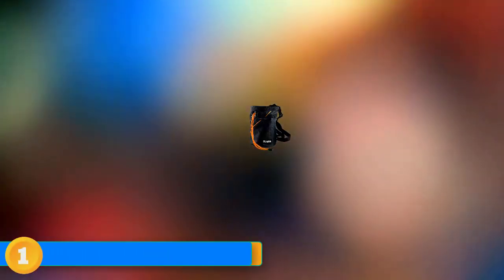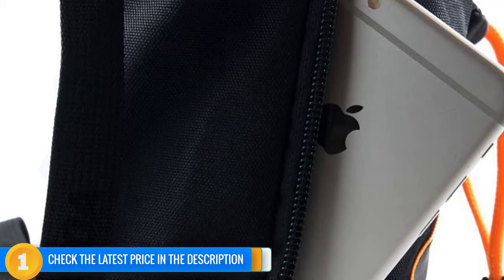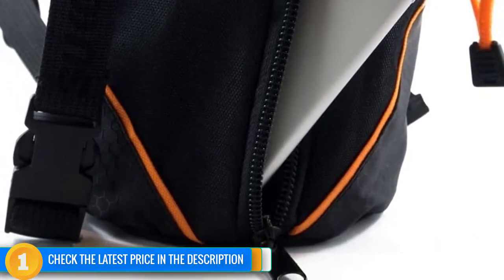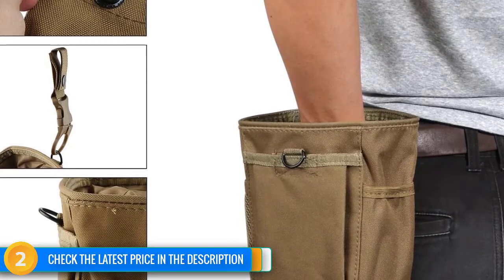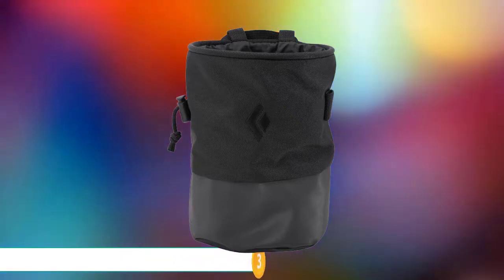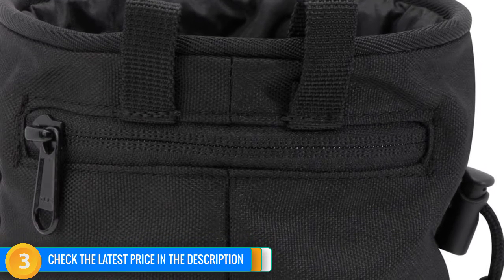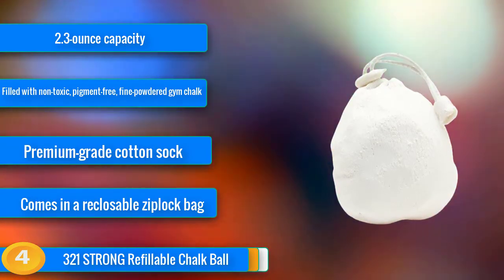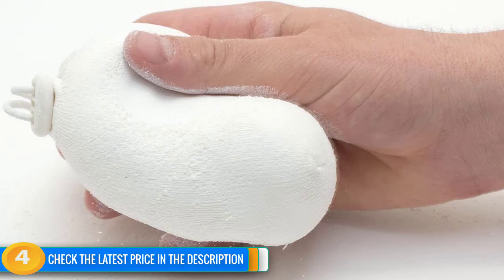Best Chalk Bag Reviews 2023 | Best Budget Chalk Bag(Buying Guide)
Links for BEST Chalk Bag 2023 - Top 5   Chalk Bag For Hunting

1.Schutt Sports XV HD Varsity   Chalk Bags
2.Schutt Sports Varsity FLEX 4.0   Chalk Bags
3.Xenith Xflexion Velocity   Chalk Bags
4.Sports Unlimited Prospect Pro Adult   Chalk Bags
5.Schutt Sports Varsity AiR Maxx Flex 2.0   Chalk Bags

Best Outdoor Gear Review is a participant in the Amazon Services LLC Associates Program, an affiliate advertising program designed to provide a means for sites to earn advertising fees by advertising and linking to Amazon.com. As an Amazon Associate, I earn from qualifying purchases.